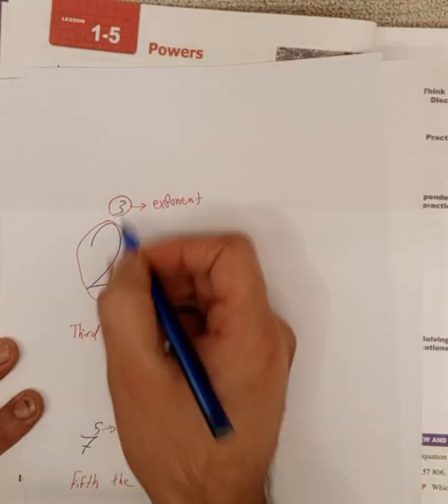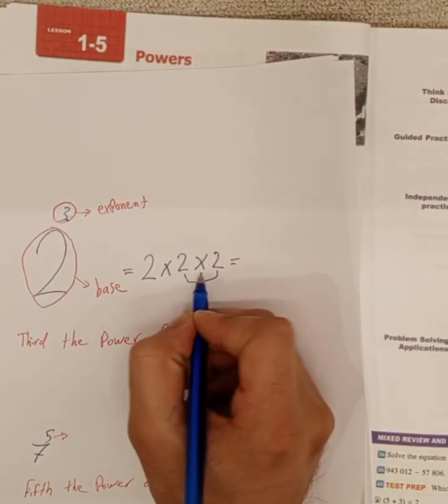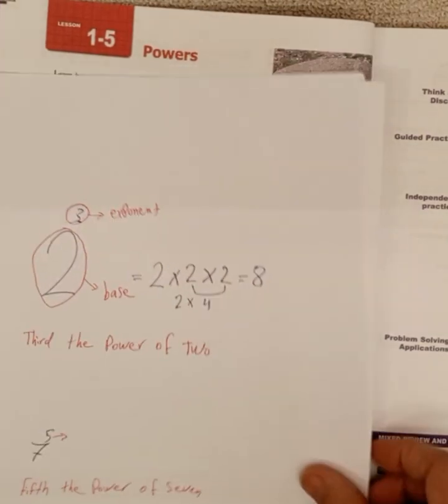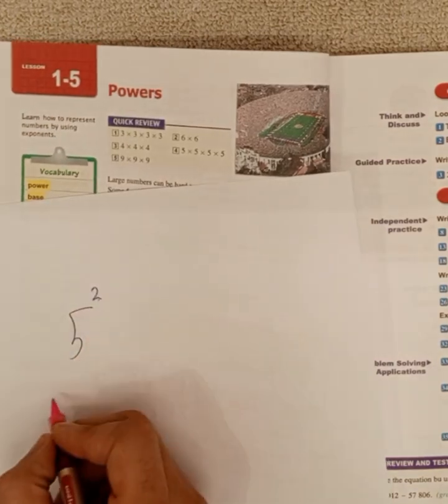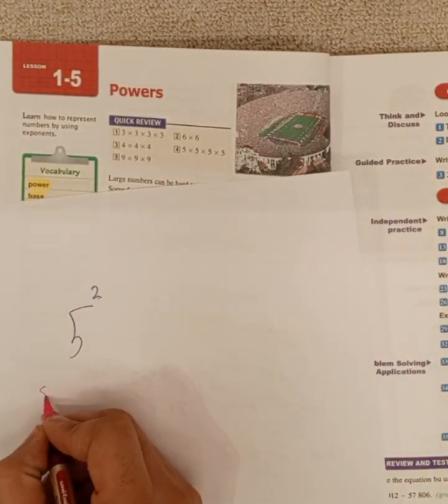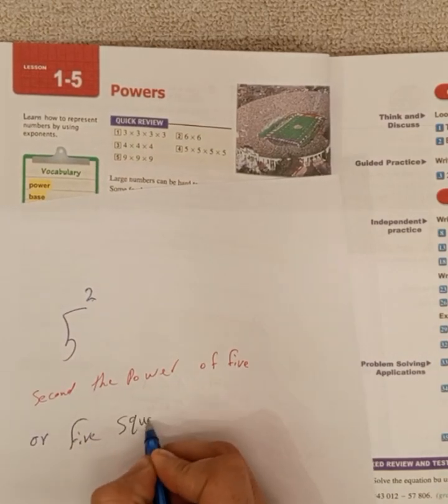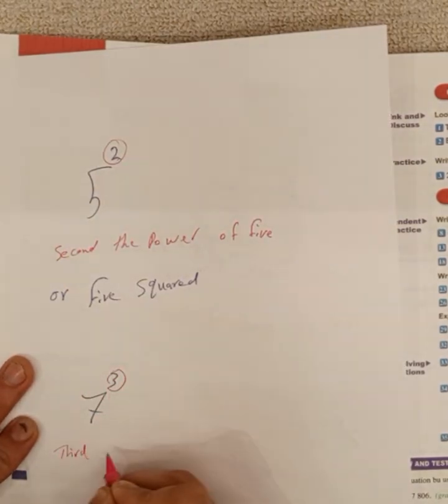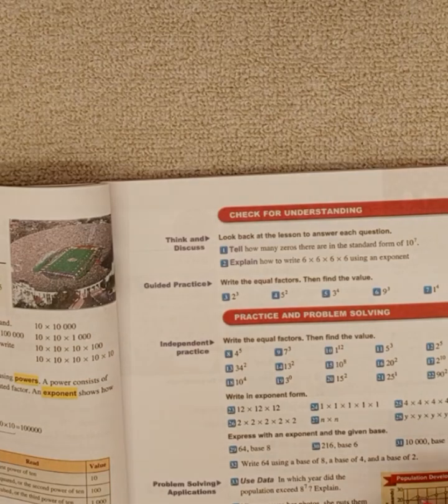Grade 6 Lesson (1-5) powers